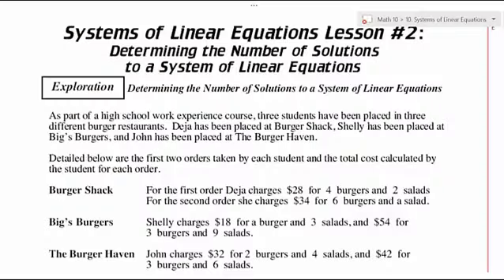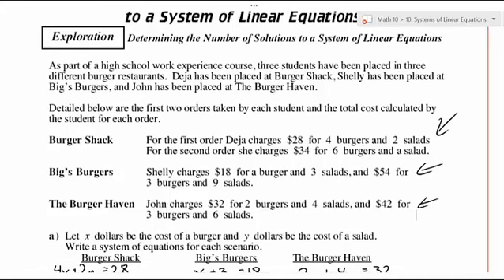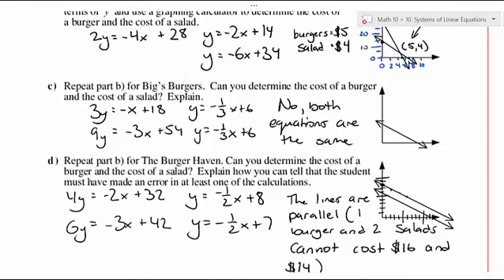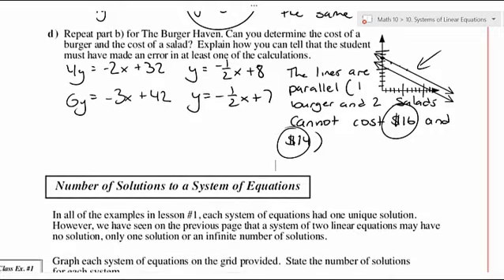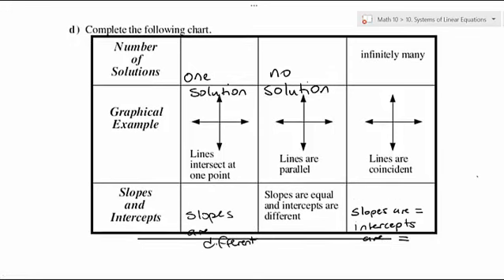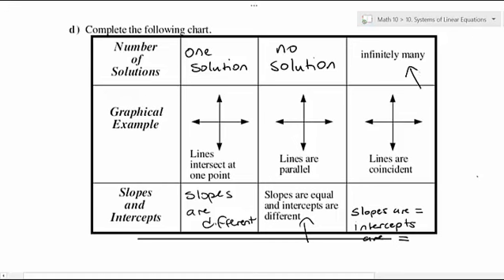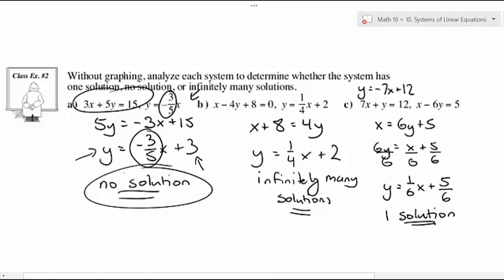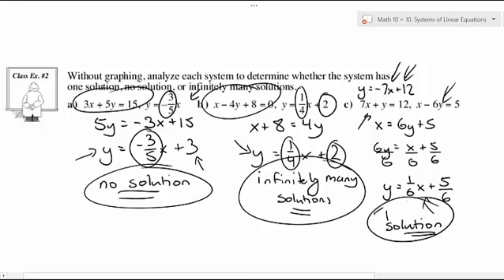Finding the Number of Solutions to a System of Linear Equations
Robinson goes through Absolute Value Publications Foundations of Mathematics and Pre-calculus Grade 10 Systems of Linear Equations Lesson 2. Here we find out how to quickly determine the number of solutions to a system of linear equations.